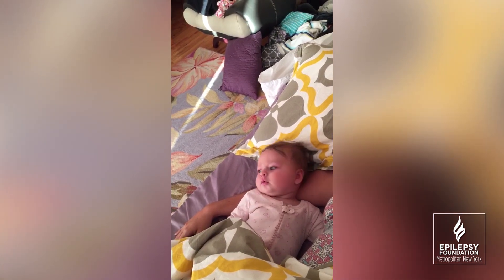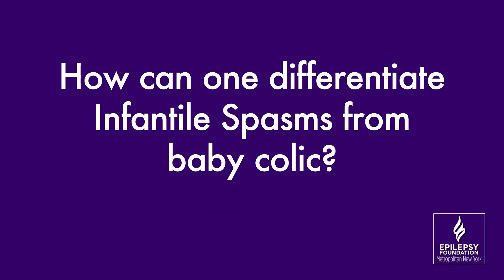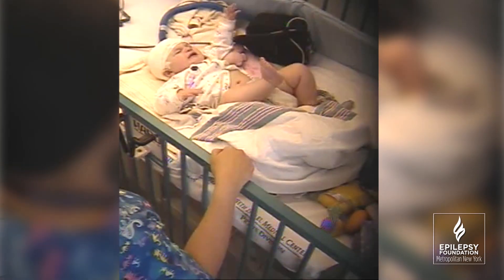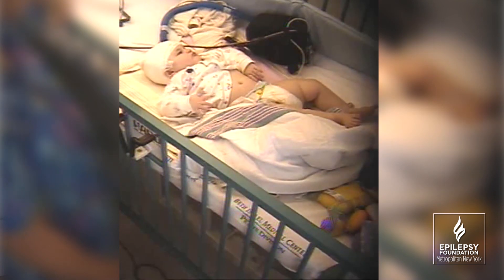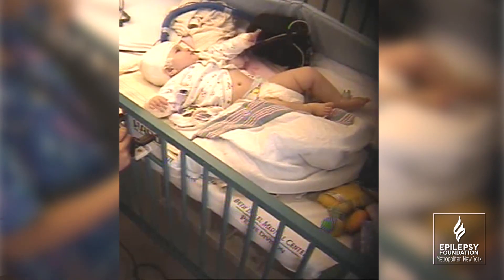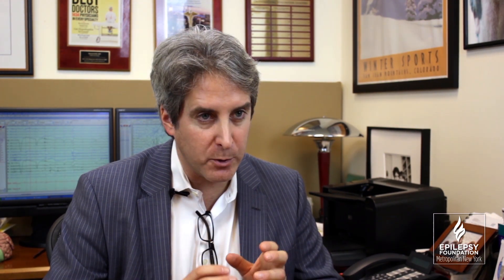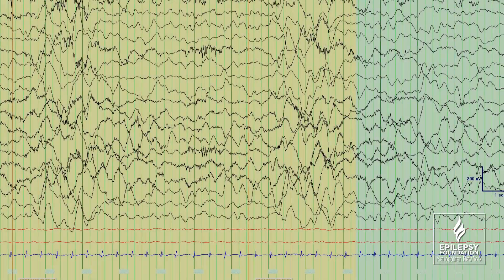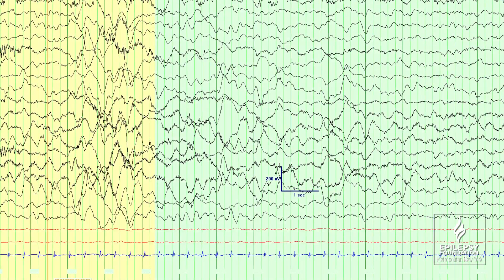Understanding Infantile Spasms - Symptoms, Diagnosis & Research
Pediatric neurologist Dr. Steven Wolf & Patricia McGoldrick of the Mount Sinai Epilepsy Center discuss Infantile Spasms, also known as West Syndrome, a rare form of childhood epilepsy that typically affects infants within the first year of life. Learn how to recognize the seizure clusters typical of Infantile Spasms, why early diagnosis and treatment is paramount, and what is being done in the field of neurology to end Infantile Spasms.